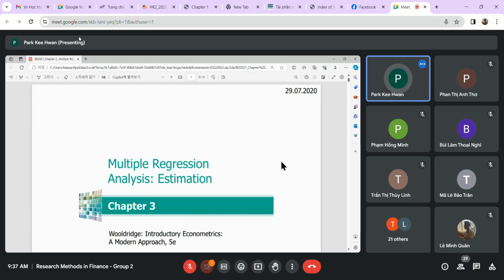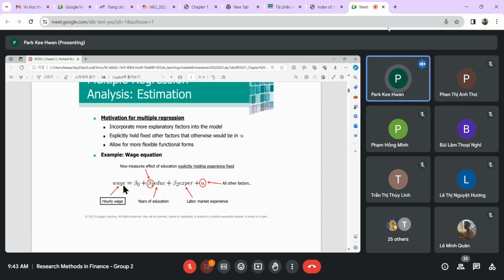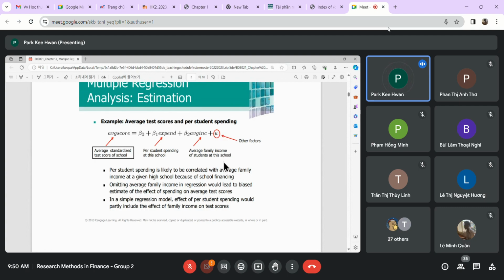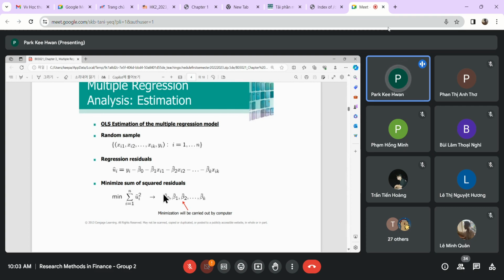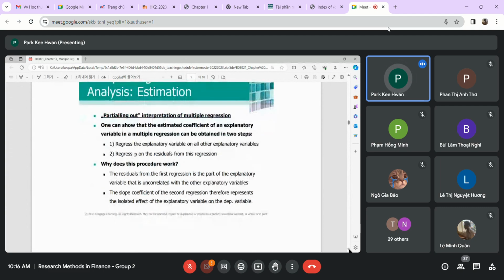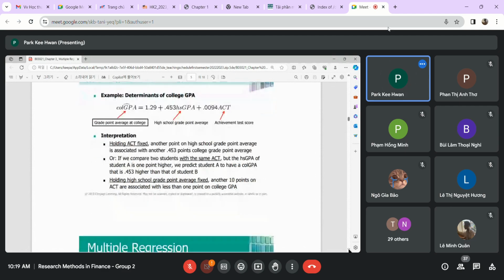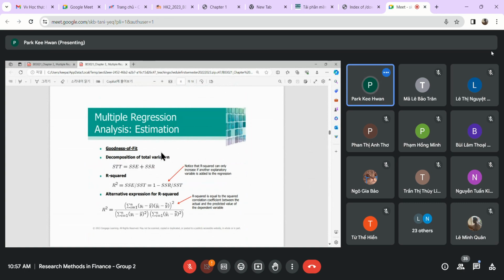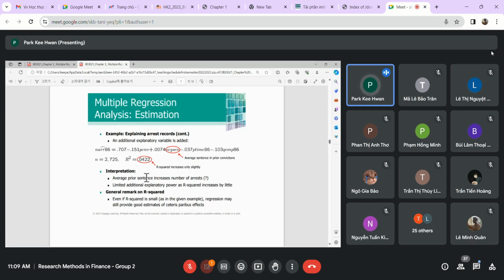phuong phap nghien cuu